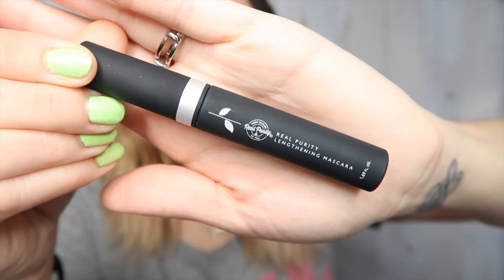Mascara Monday: Real Purity Lengthening Mascara